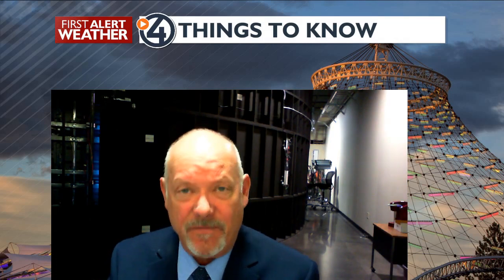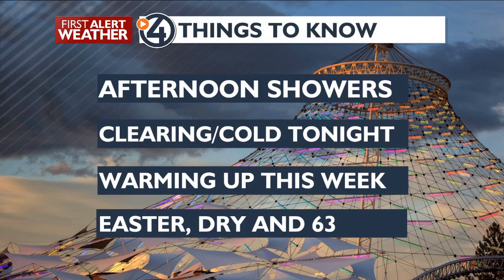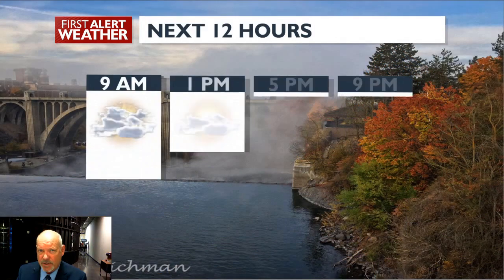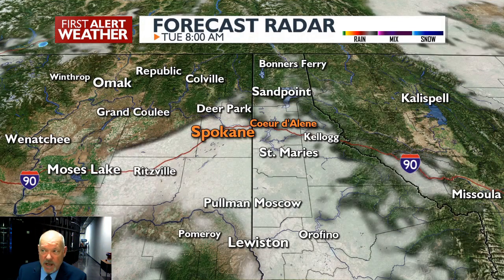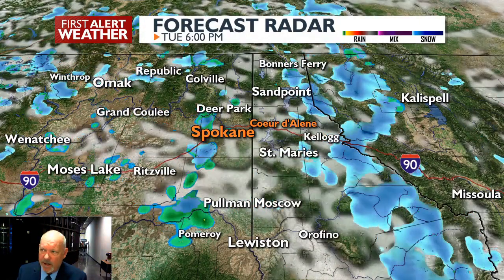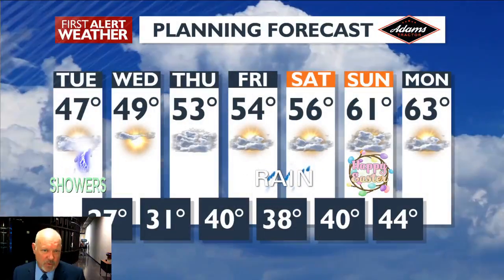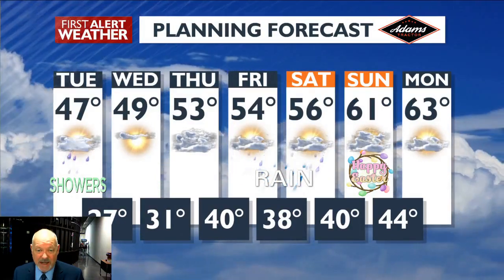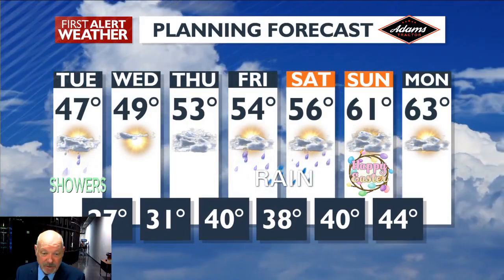Another Round of Showers then Clear and Cold Tonight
Light jacket to sunglasses for today. This afternoon we will see showers and breezy at times.

What We're Tracking
Another round of afternoon showers
Snow in the higher elevations
Rain showers in the valleys
Drying out Wednesday and Thursday

Plan My Tuesday
Keep the jacket handy for showers later
Mountain snow showers if your traveling
Winds will be light

The current system is moving out and will create afternoon showers
Timeline looks like 3:00 p.m. and ending around 7:00 p.m.
Clearing and cold tonight